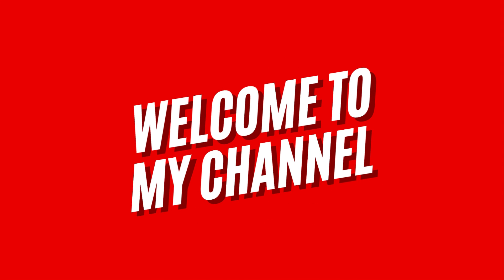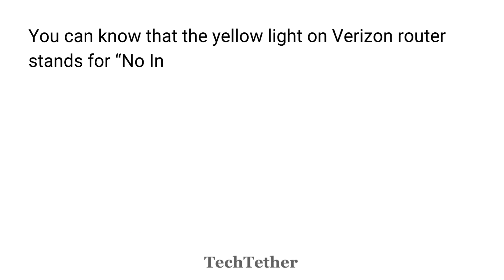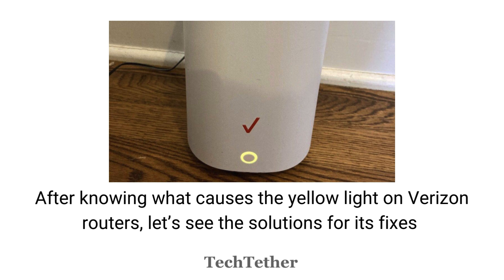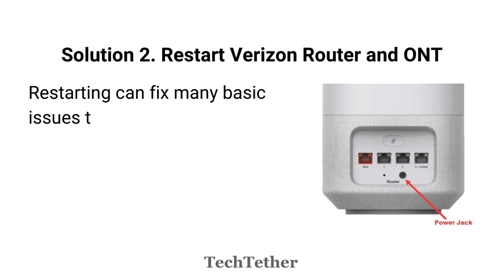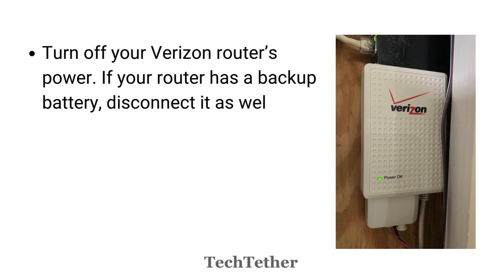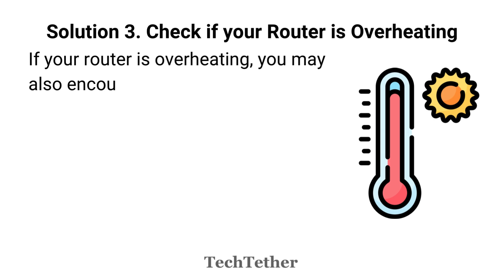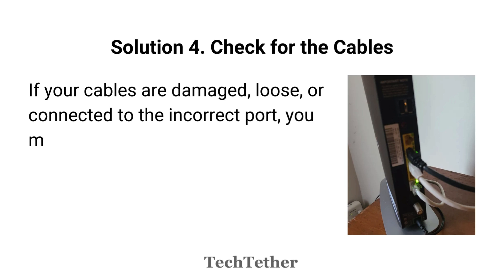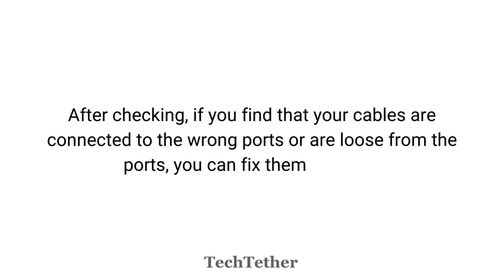How To Fix Yellow Light On Verizon Router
Stuck with a yellow light on your Verizon router? Don't worry! Our troubleshooting guide has you covered. Learn simple yet effective solutions to resolve the yellow light issue and get your internet connection back on track. From basic resets to advanced troubleshooting tips, we've got the answers you need. Say goodbye to connectivity woes and hello to uninterrupted browsing. Watch now and fix that yellow light with ease!